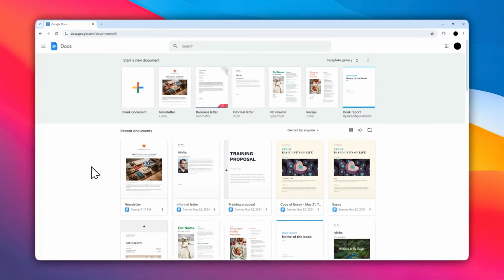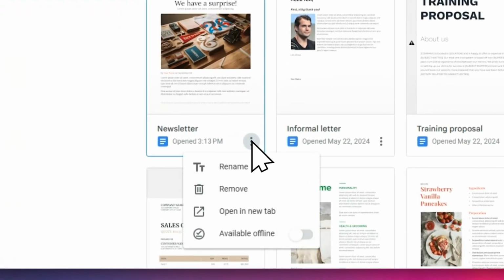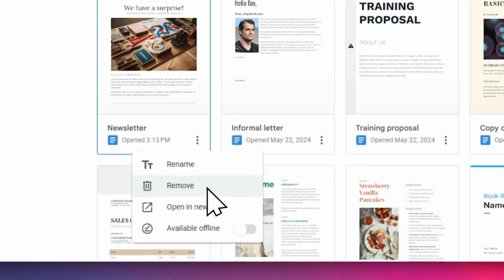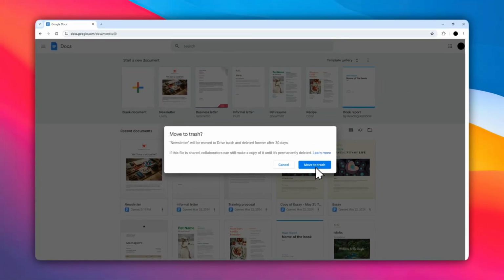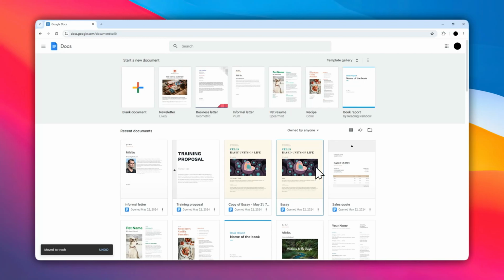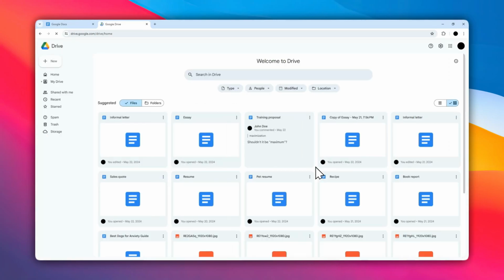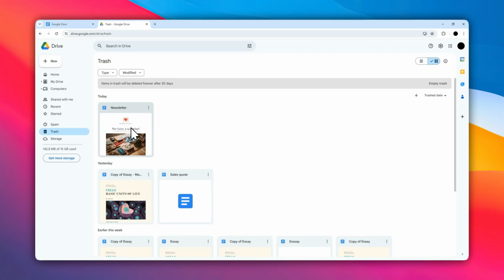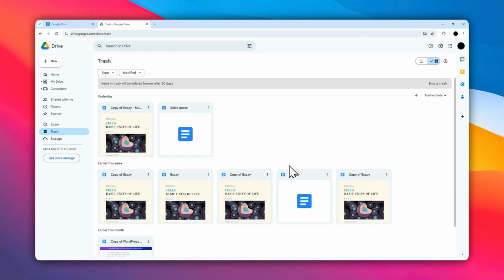How to Delete a Google Docs Document Permanently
Want to permanently delete a Google Docs document and free up space in your Google Drive? In this step-by-step tutorial, I'll show you exactly how to delete a document forever, so it's completely removed from your Google account.

OFFERS
► The best WordPress hosting that I use

GEARS
► Affordable, yet crisp quality microphone
► Space-efficient boom arm for microphone